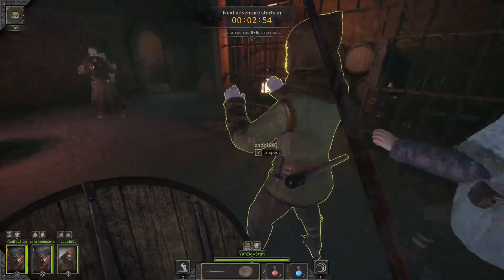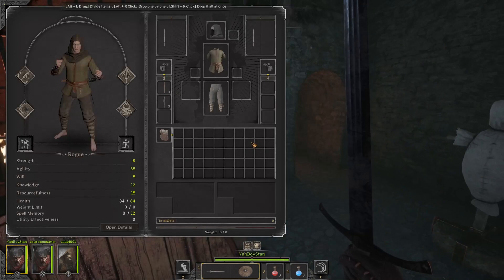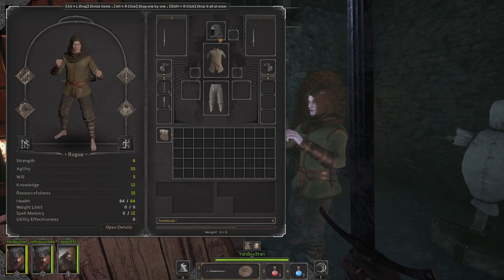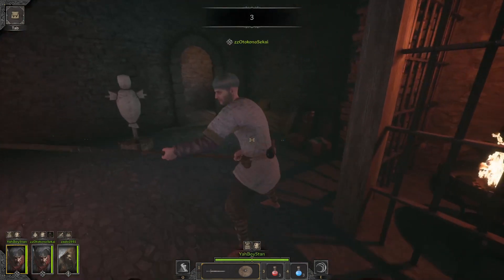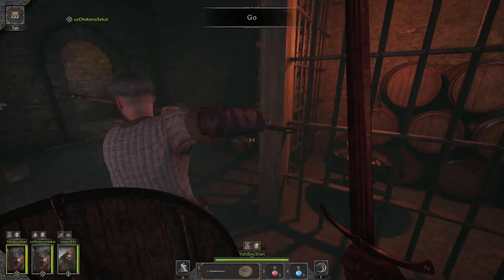Useful Lobby Trick in Dark and Darker